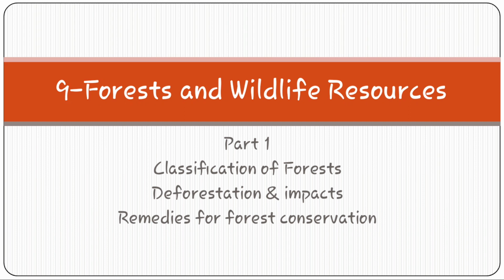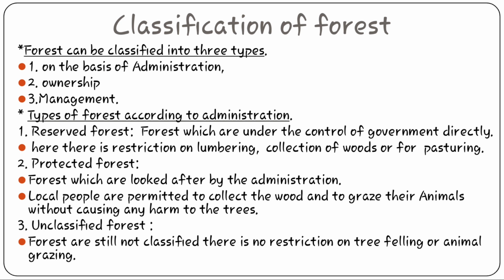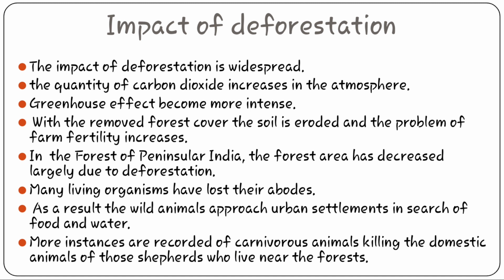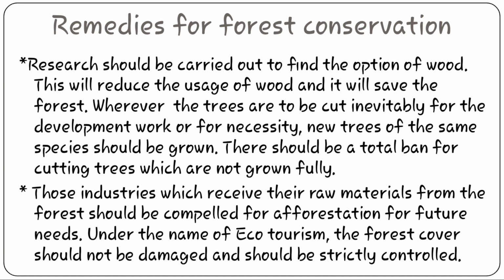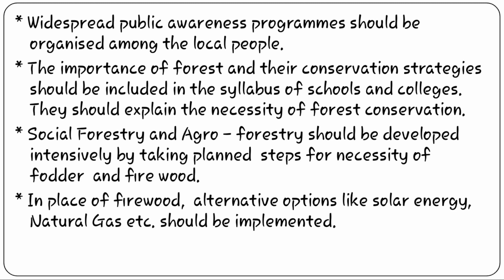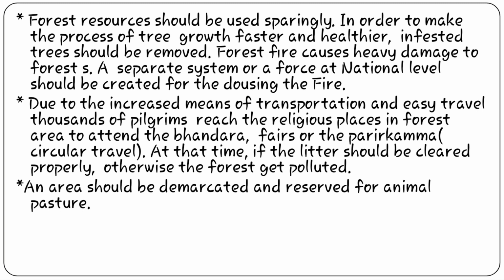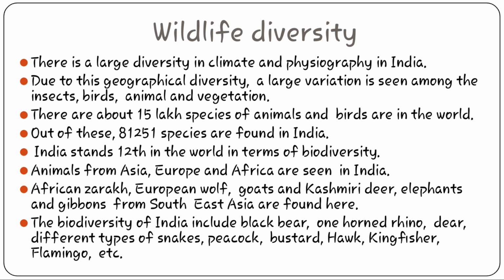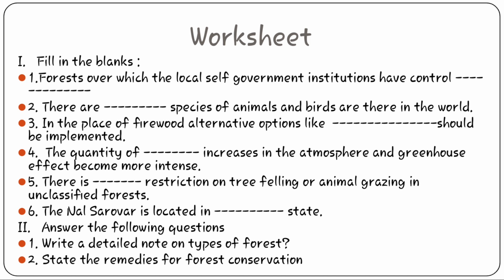CHAPTER 9 | STD 10 | GUJARAT BOARD | SOCIAL SCIENCE | FORESTS AND WILDLIFE RESOURCES | PART 1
CHAPTER 9
STD 10
GUJARAT BOARD
SOCIAL SCIENCE
FORESTS AND WILDLIFE RESOURCES
PART 1